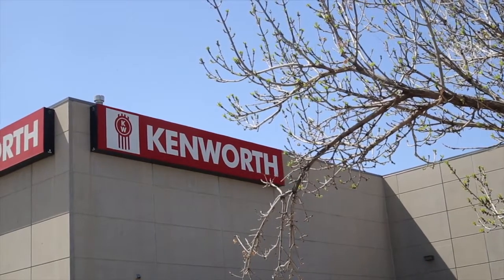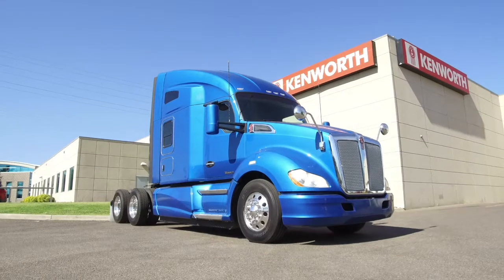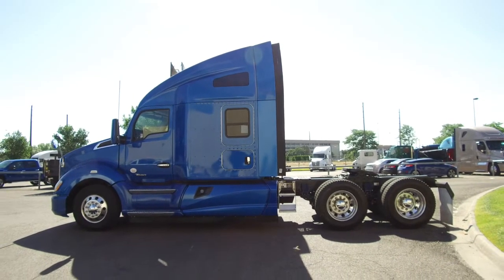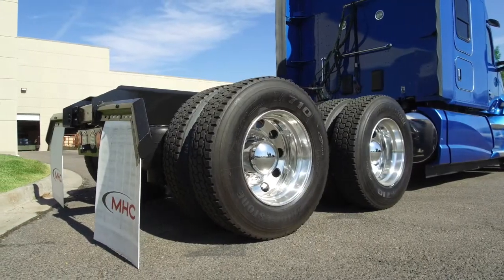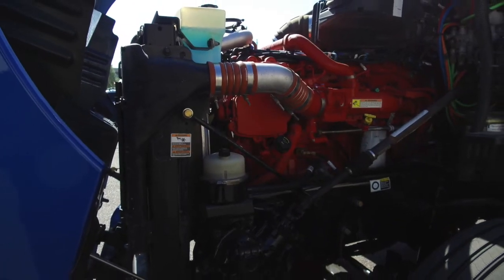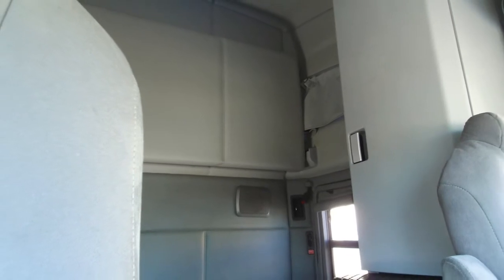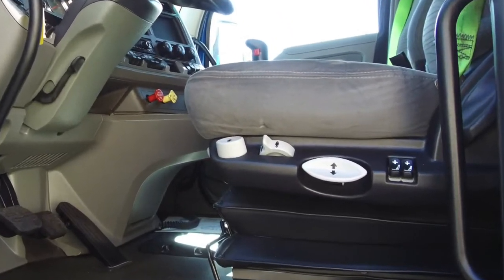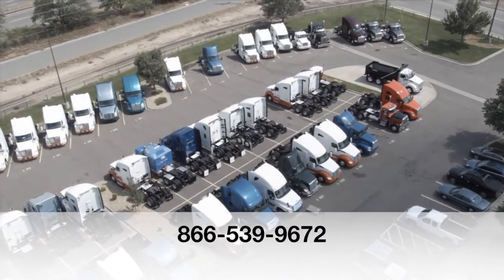2014 Kenworth T680 76' commercial truck sleeper for sale STOCK # 391374